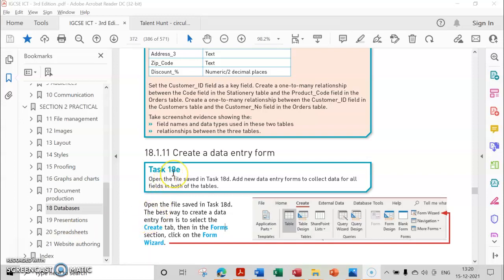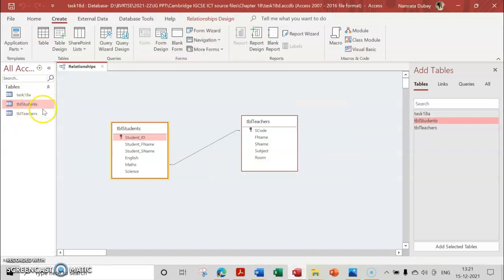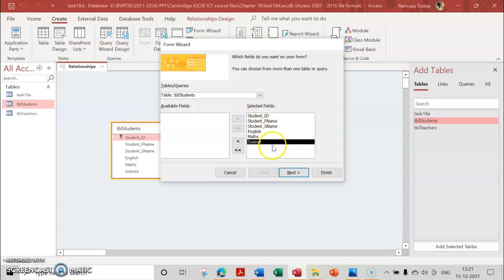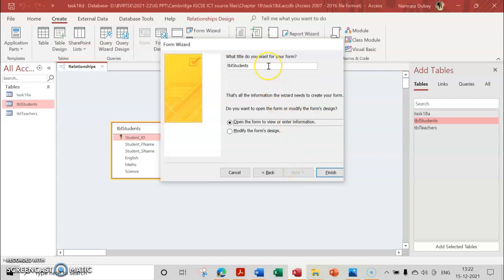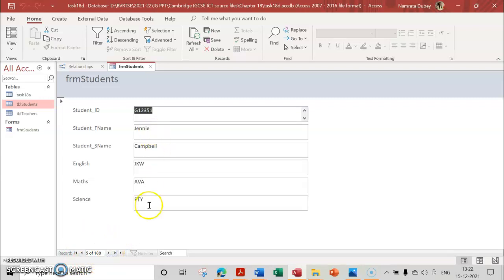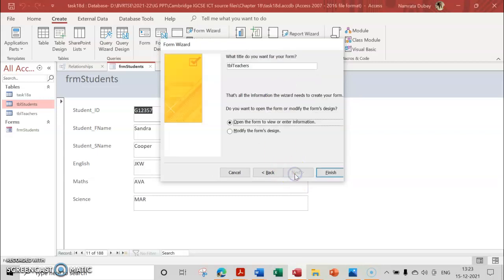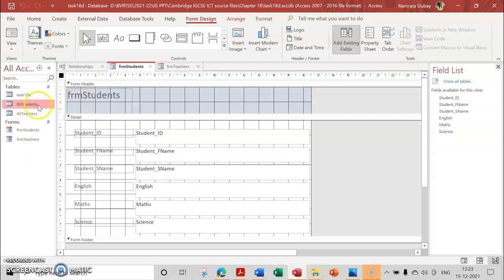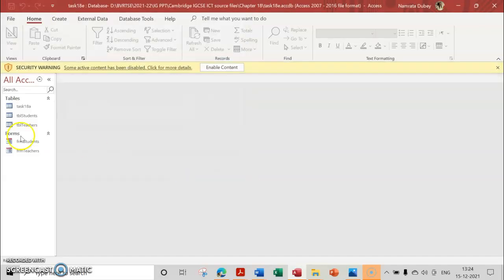IGCSE ICT(0417) -Chapter 18 - Task 18e